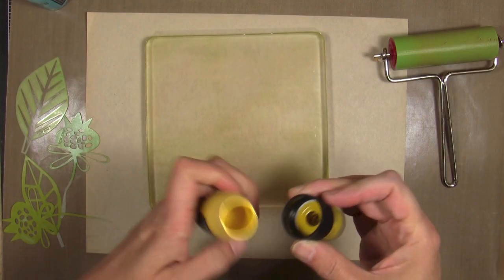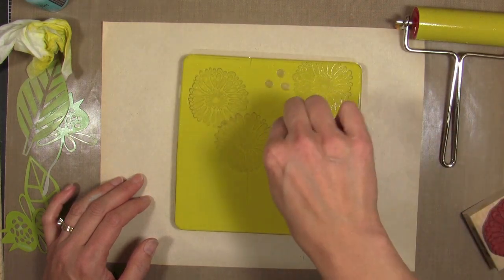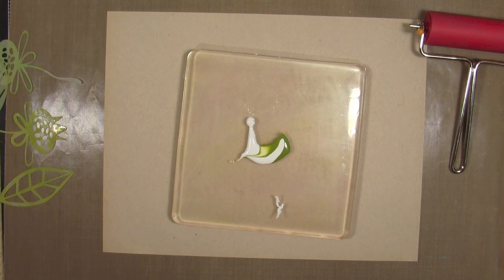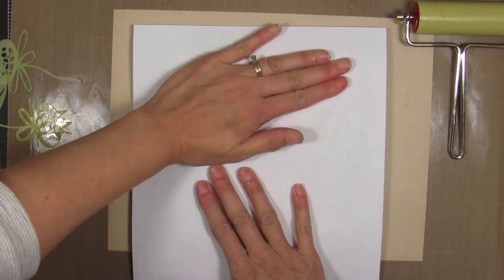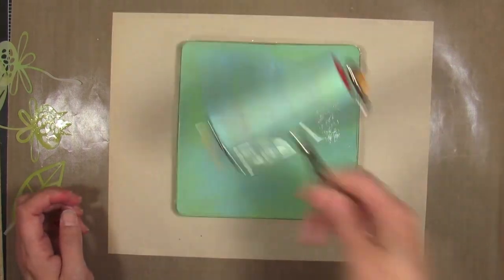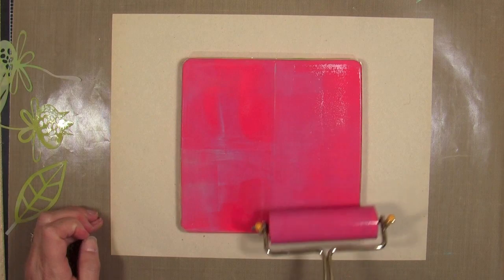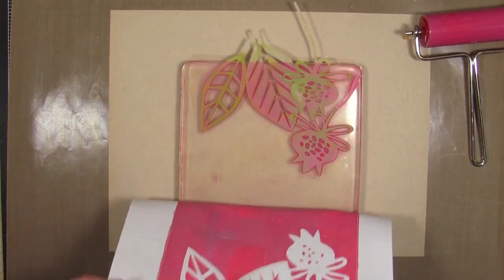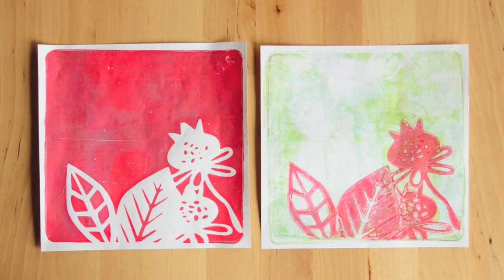Mono-Printing For The First Time - Gelli Arts®, Part 2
The 2nd of a two-part video on an introduction to mono-printing with the Gelli Arts Printing Plate.  November 2013 issue of the In Touch Newsletter by Ellen Hutson LLC.  To see Part 1, please visit this